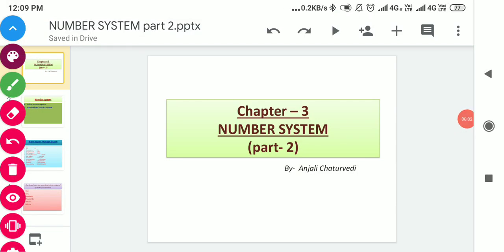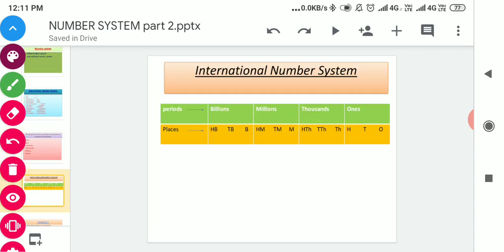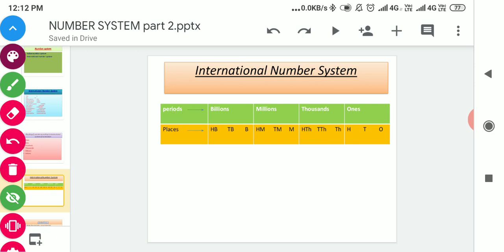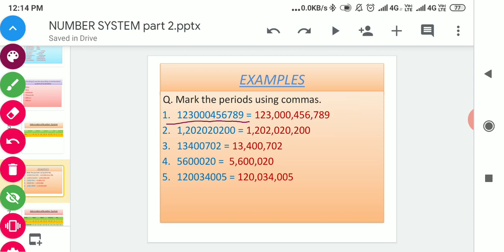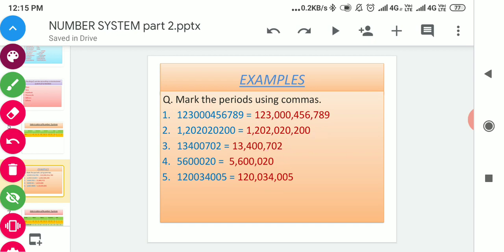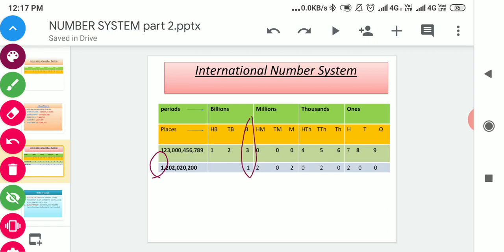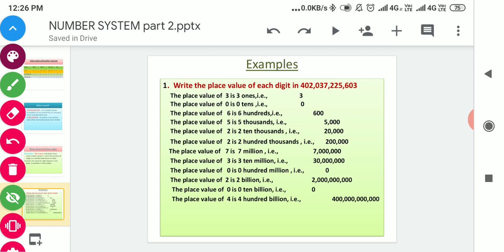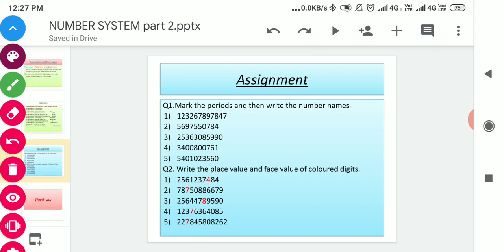Class 5 Mathematics Chapter 3- Number System Part-2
CBSE, NCERT Class 5 Mathematics Chapter 3- Number System Part-2